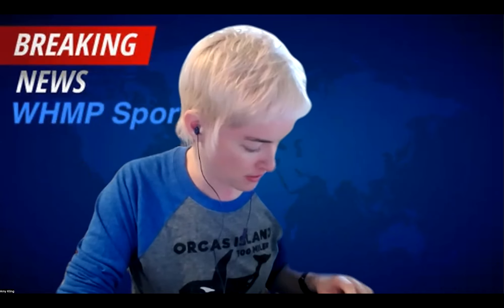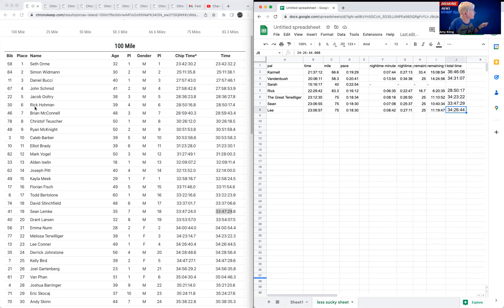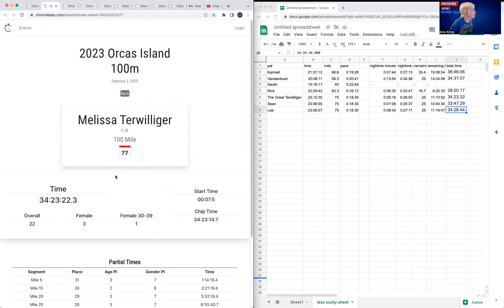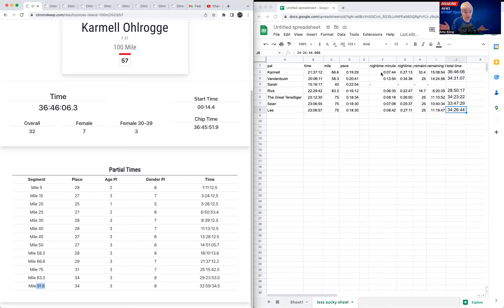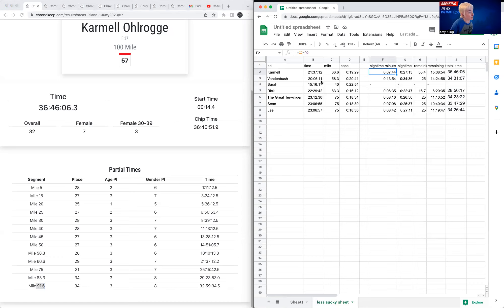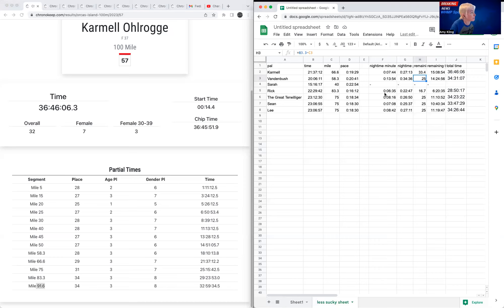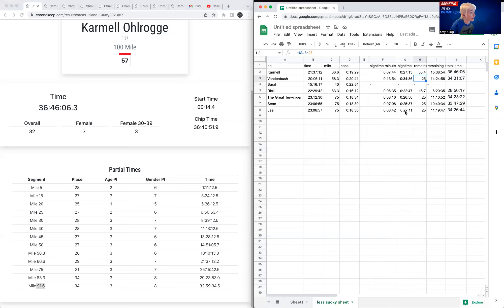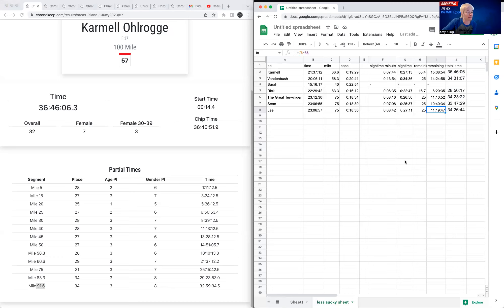WHMP Sportz - Orcas Island finish analysis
Wow! How bad were my predictions on that first update? Really bad. Looks like there was *excitement* on the course. Can't wait to hear from our runners.